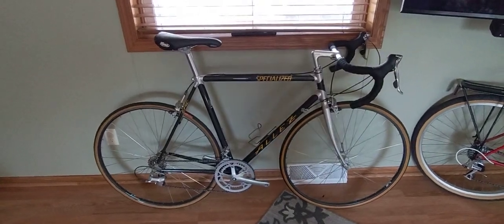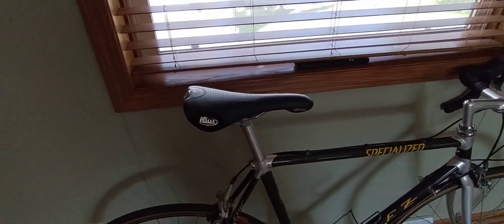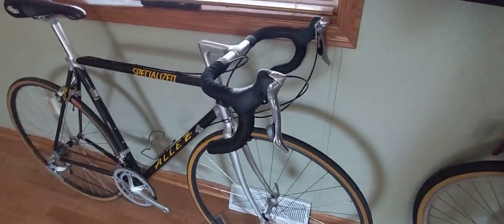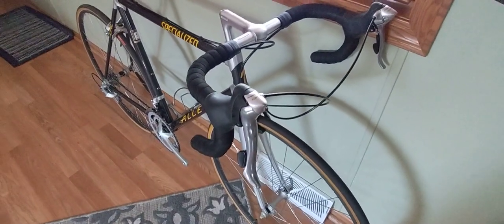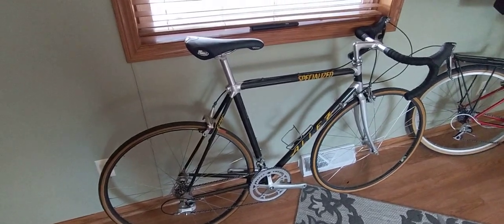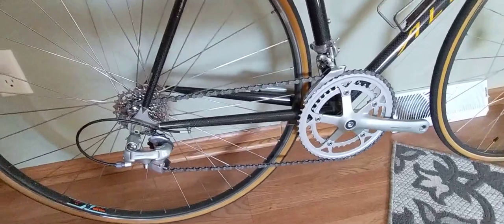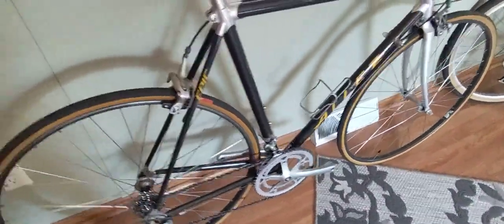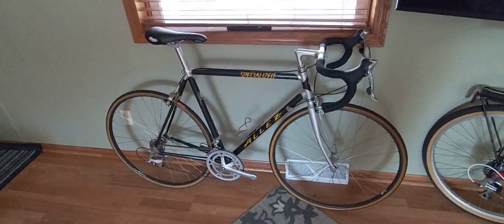1990 Specialized Allez Epic Carbon 8 speed conversion!!!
this is a 1990 specialized allez epic carbon I converted to a 8 speed.

parts list:

Shimano 105 5500 shifters
Shimano 9 speed ultegra rear cassette
9 speed Shimano road chain